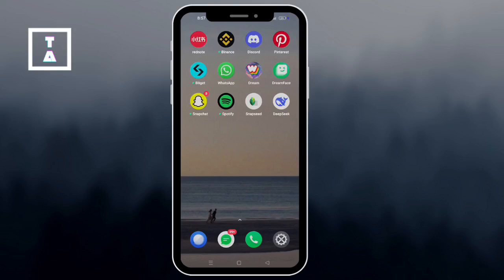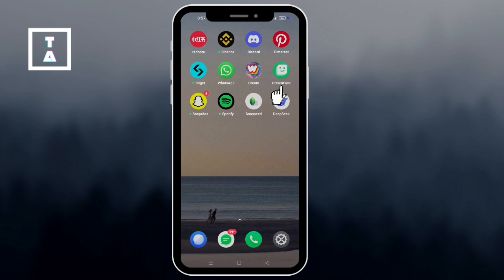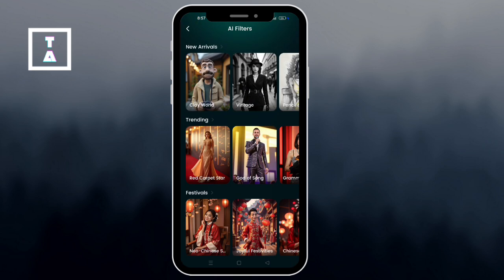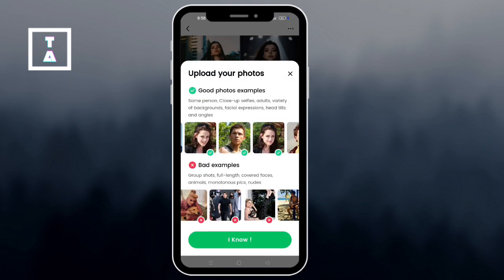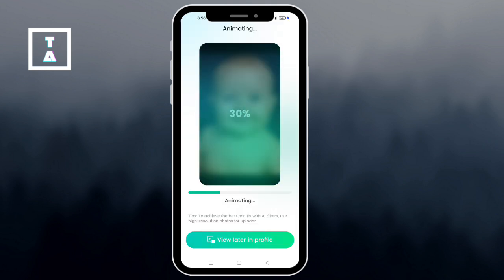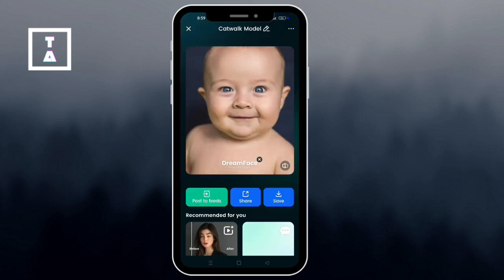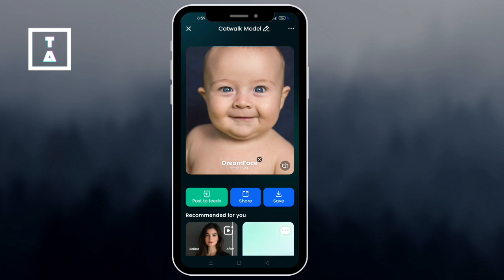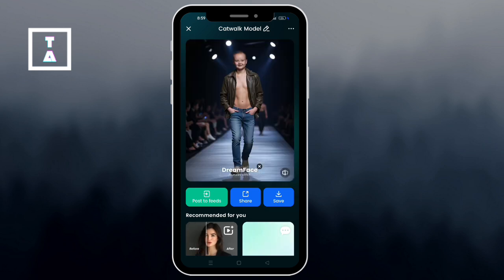How to Use AI Filter on DreamFace AI in SECONDS!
Discover the power of AI filters with DreamFace AI in this step-by-step tutorial! Whether you're new to AI technology or a seasoned enthusiast, we'll guide you through using AI filters to transform your photos effortlessly. Learn how to enhance your images with cutting-edge AI filters for stunning results that catch the eye.

📌 What You'll Learn:
✔️ How to apply AI filters on DreamFace AI
✔️ Tips for achieving professional-looking edits
✔️ Explore various AI filters and their unique effects

From selecting the best filter to understanding how each one influences your image, we've got everything covered. Elevate your photography game with DreamFace AI's advanced editing tools.